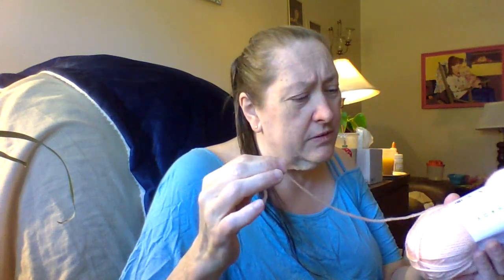Baby Turtle Wip's, given 1 skein tones yarn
Amazon Wishlist-

email (I don't regularly check)
address
Sharon Cloud